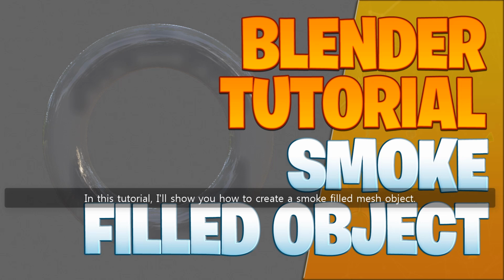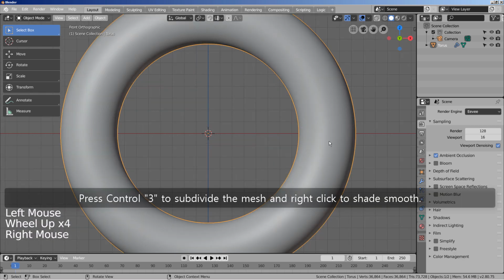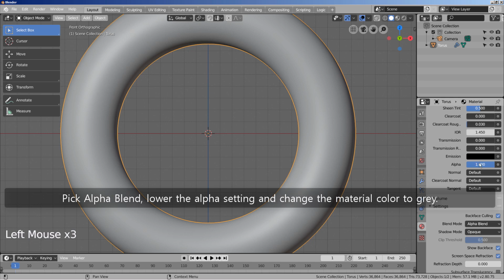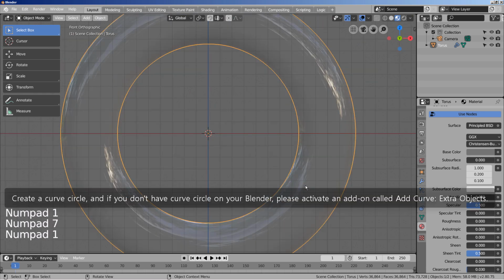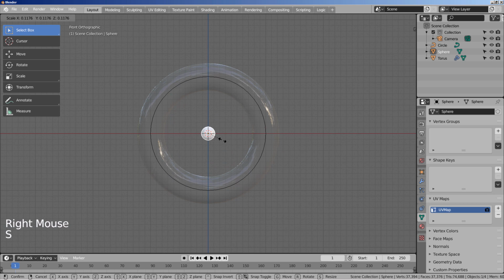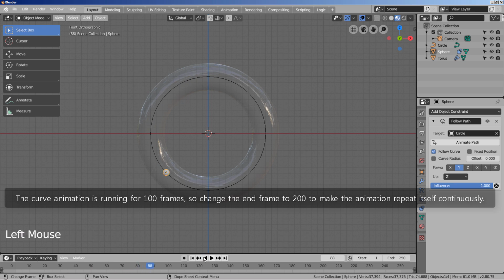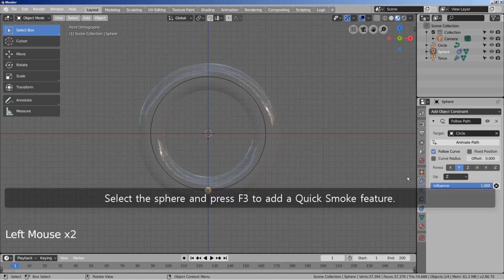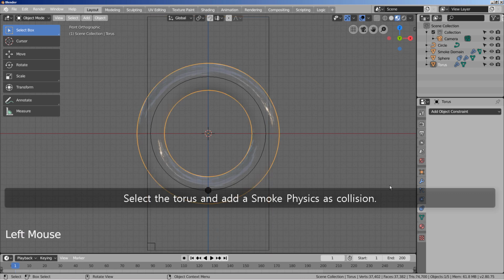Smoke filled object - Blender Tutorial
In this tutorial, we'll learn how to create a smoke filled mesh object.